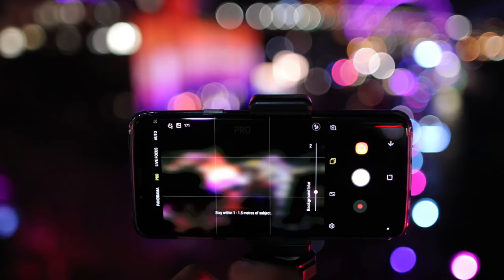Long exposure photography on ANY camera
How to shoot long exposure photos on a phone you ask?
Thanks PayPal for sponsoring this video on how to shoot long exposure photos on any camera.